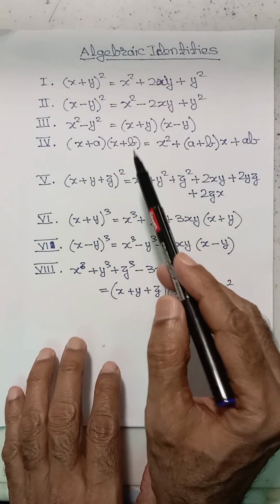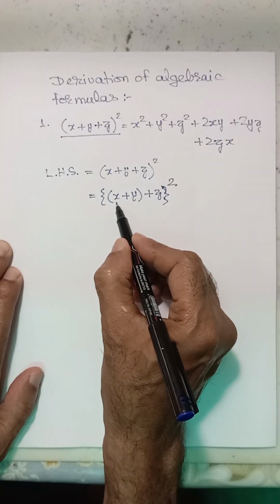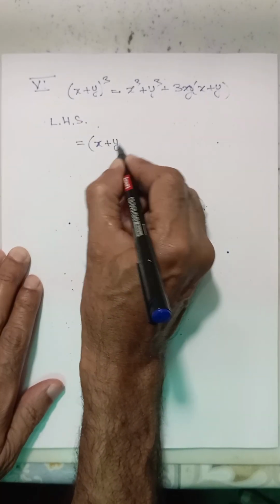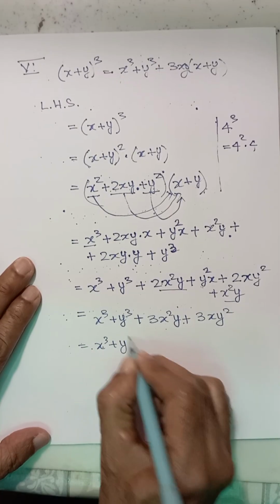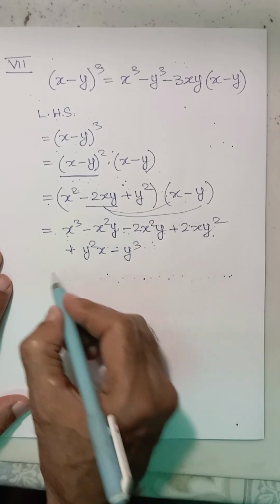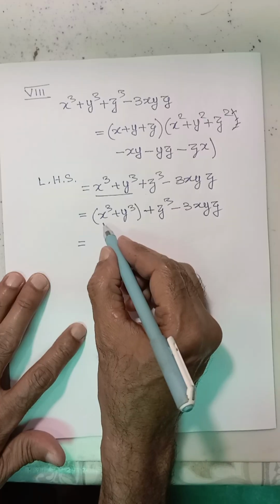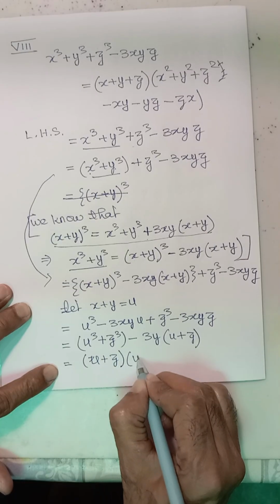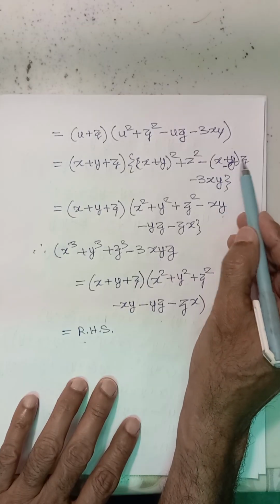Derivation of Algebraic Identities for class IX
Algebraic identities
maths and all boards